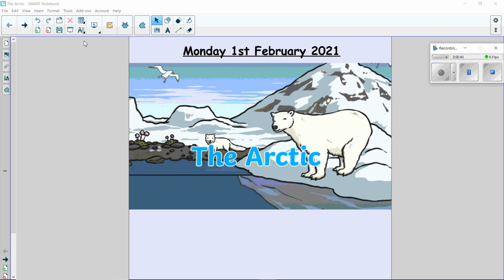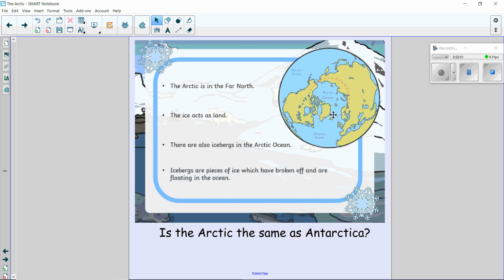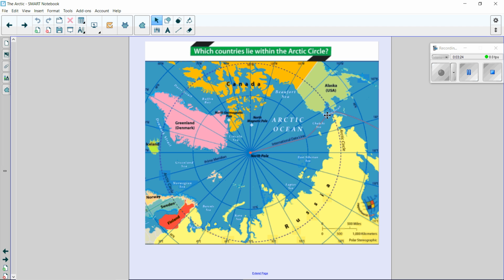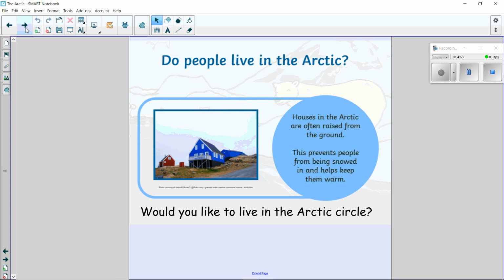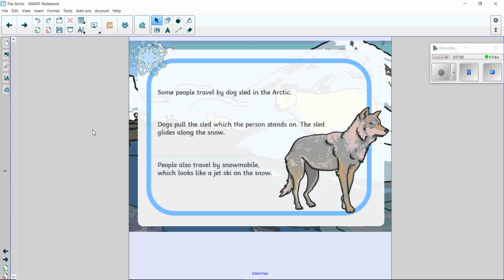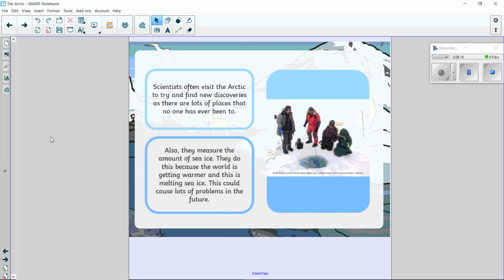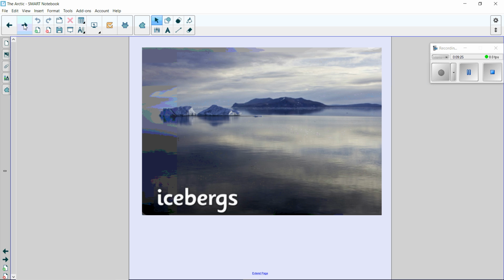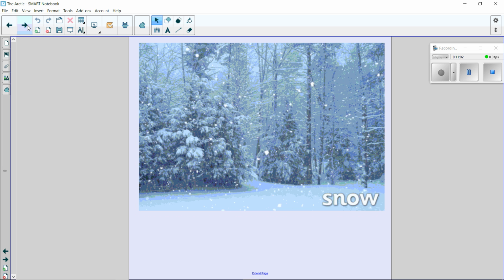Topic group time 1.2.21